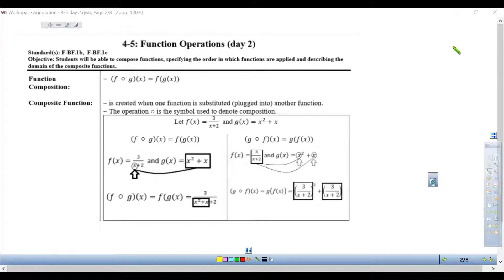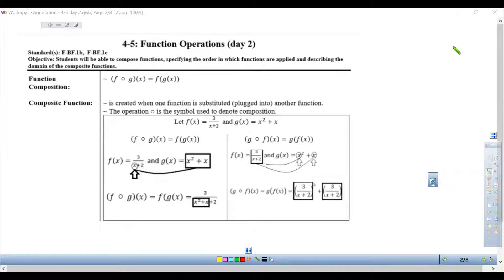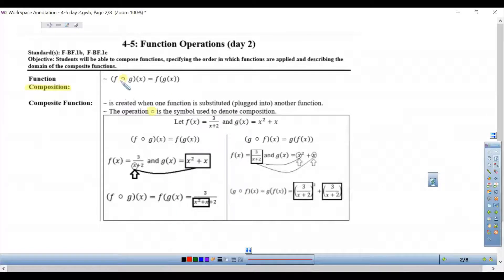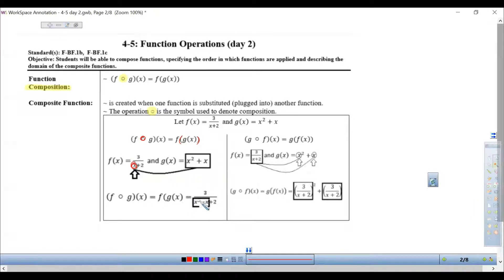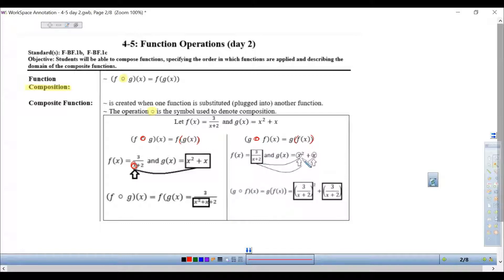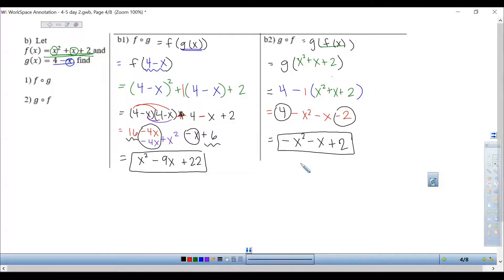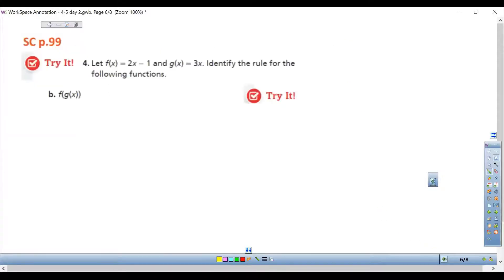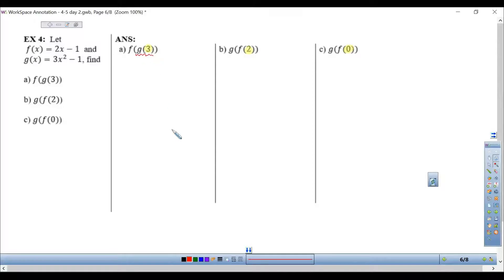Math 3: 4-5 day 2 Notes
Examples of Function Composition